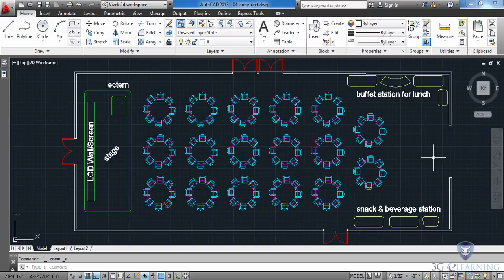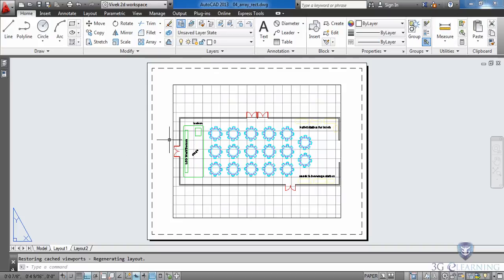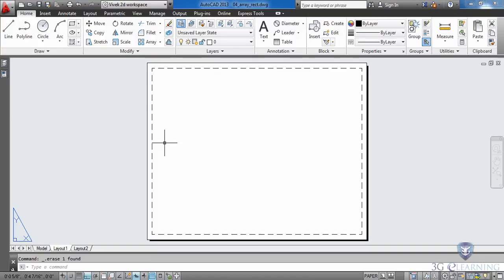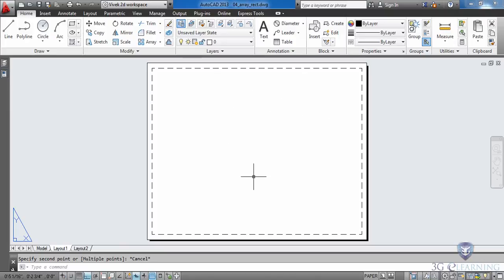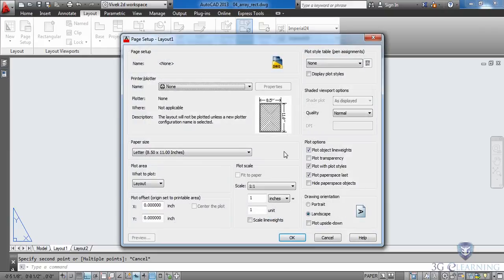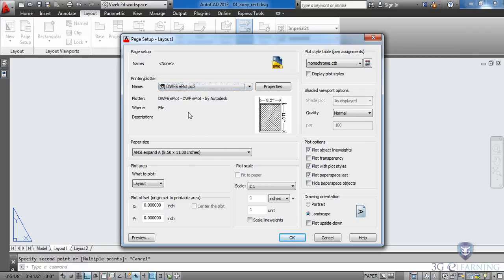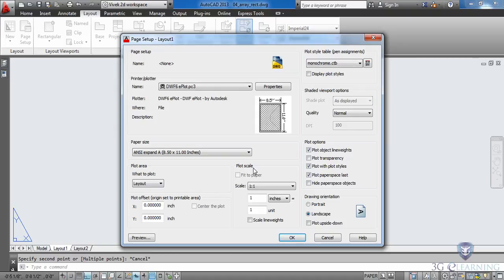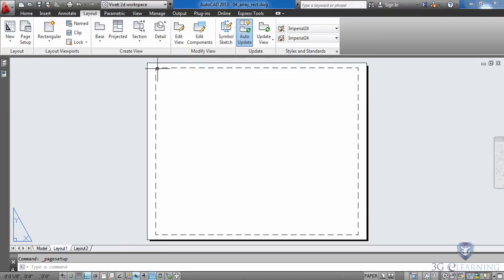105 Creating a layout, part one choosing paper size